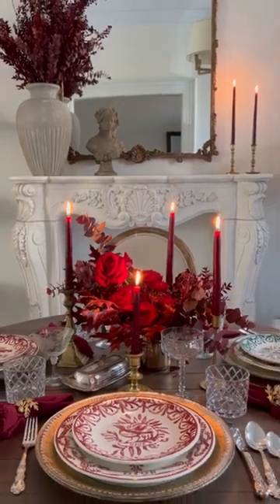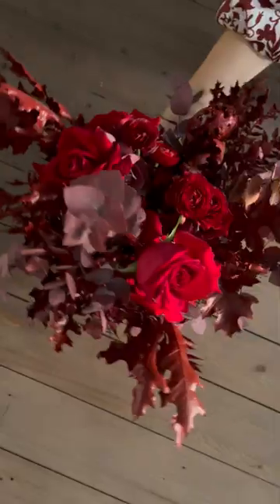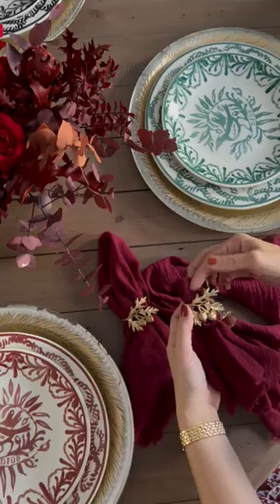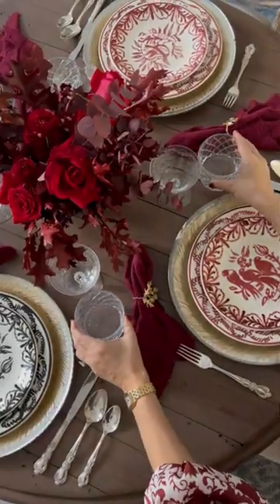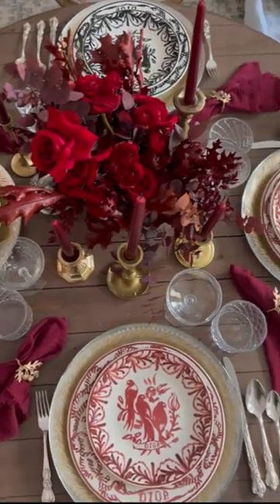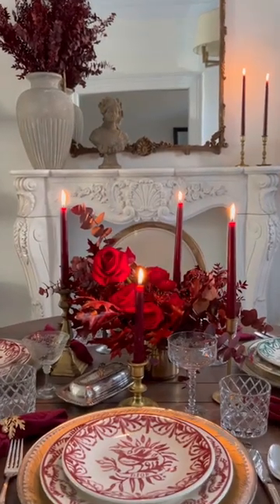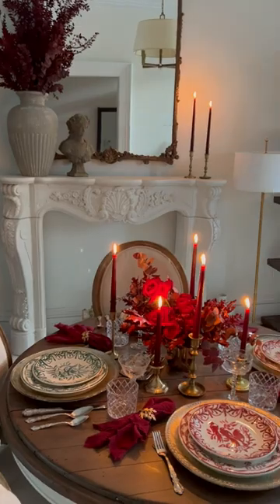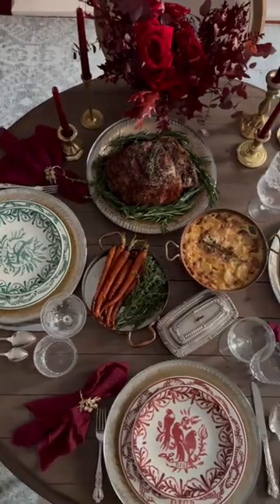5 Tips for a Festive French Inspired Tablescape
It's no secret that the French have perfected the art of setting the table, and they even have a saying for it - art de la table - art of the table. Namely, their strong sense of tradition sets them apart in this category and why we all admire French decor and dining so much. As with everything, I like to incorporate my personal touches while being inspired by what I love most. Here are a few ideas to create a festive French inspired tablescape of your own - cheers to a beautiful and memorable holiday season! for all the tips in today's short.